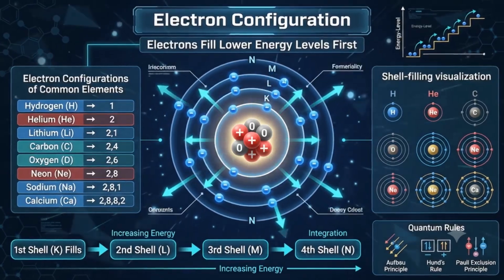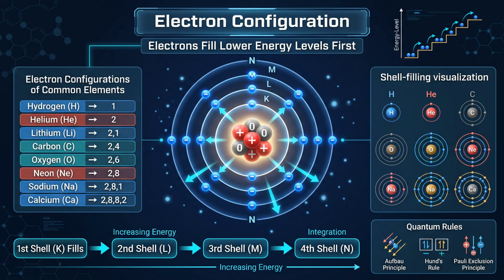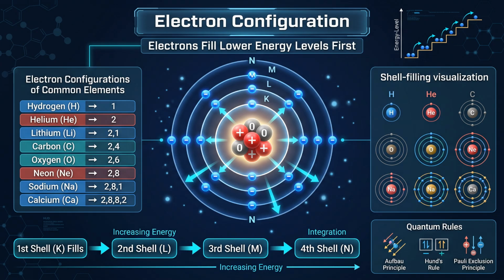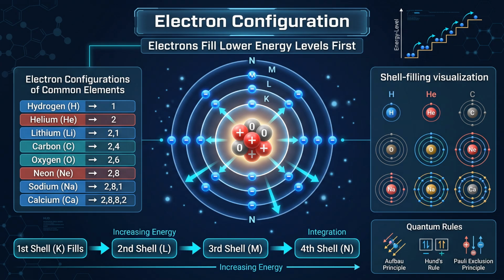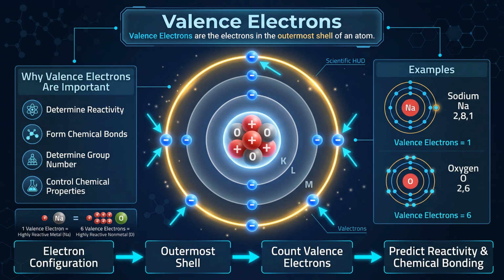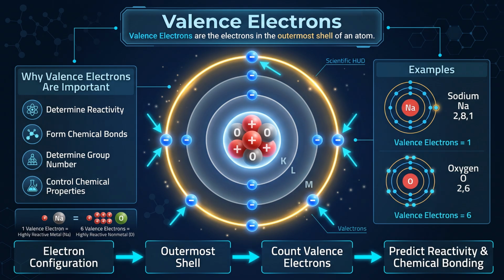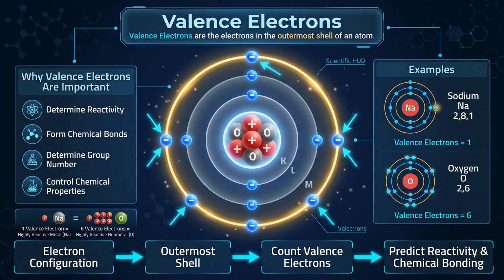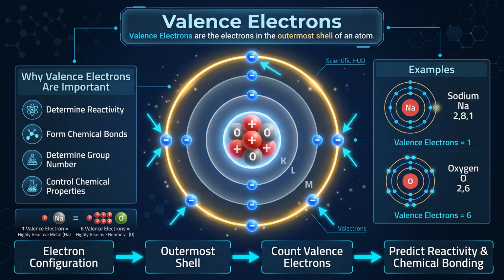How to Write Electron Configuration & Find Valence Electrons | Chemistry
Learn Electron Configuration and Valence Electrons in the easiest way!

In this complete Chemistry lesson, you'll understand how electrons are arranged in different shells and how to identify valence electrons using simple examples.

📚 In this video, you'll learn:

✅ What is Electron Configuration?

✅ K, L, M, N Electron Shells

✅ How Electrons Fill Energy Levels

✅ Aufbau Principle

✅ Hund's Rule

✅ What are Valence Electrons?

✅ How to Count Valence Electrons

✅ Why Valence Electrons are Important

✅ Chemical Bonding Explained

✅ Reactivity of Elements

Examples Covered

✔ Hydrogen (H)

✔ Helium (He)

✔ Oxygen (O)

✔ Neon (Ne)

✔ Sodium (Na)

✔ Calcium (Ca)

🎓 GCSE Chemistry

🎓 IGCSE Chemistry

🎓 Beginners Learning Chemistry

Electron Configuration

Electron Configuration Explained

Valence Electrons

Valence Electrons Explained

Electron Arrangement

K Shell

L Shell

M Shell

N Shell

Energy Levels

Electron Shells

Chemical Bonding

Atomic Structure

Aufbau Principle

Hund Rule

Chemistry Basics

GCSE Chemistry

IGCSE Chemistry

Science Education

Learn Chemistry